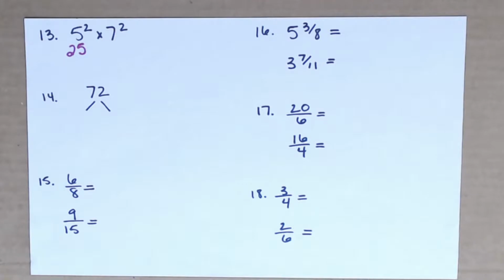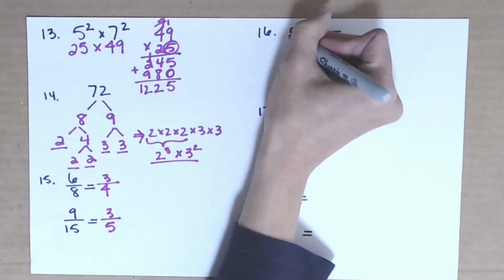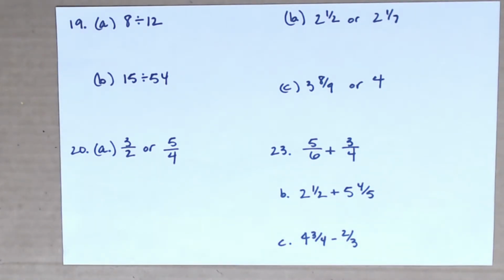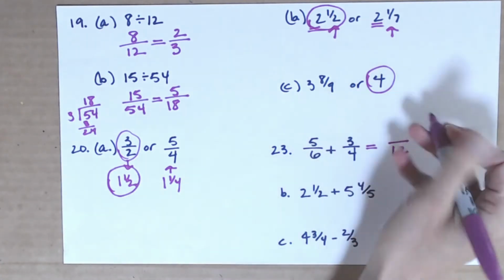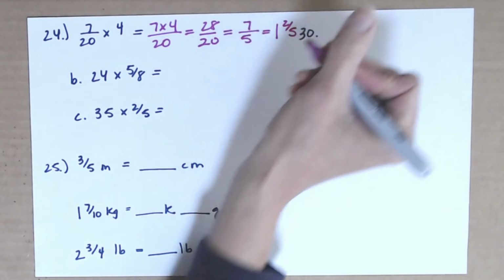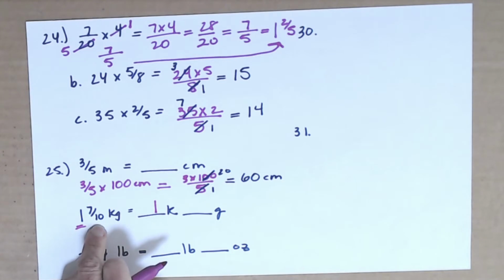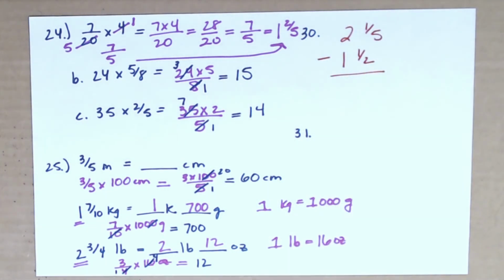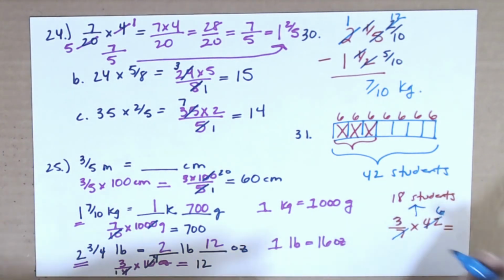5A Review 3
Singapore 5A, Review 3 problems worked out